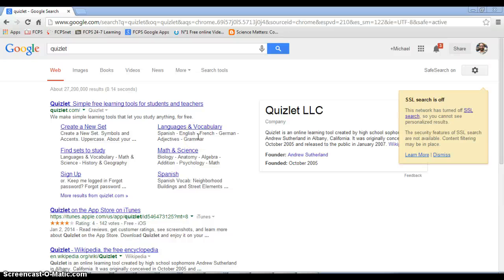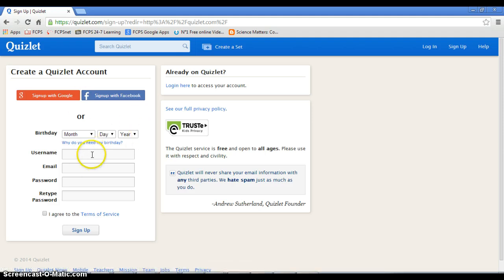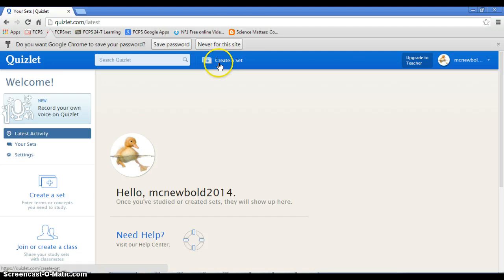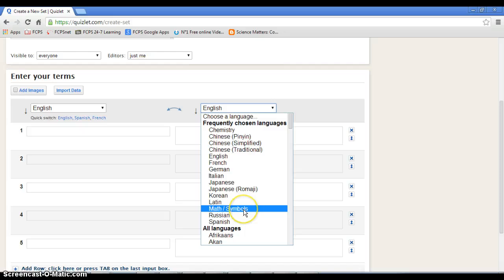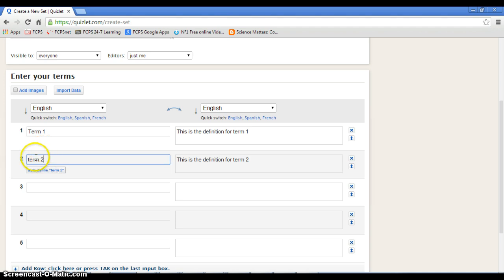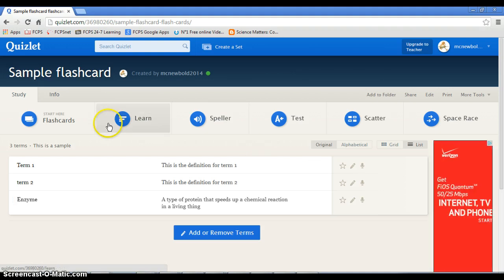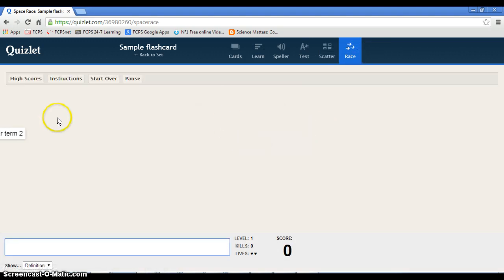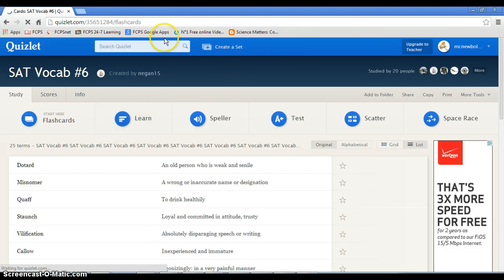How to make a quizlet flashcard set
A walkthrough on how to make your own quizlet flashcard set for your studying needs.